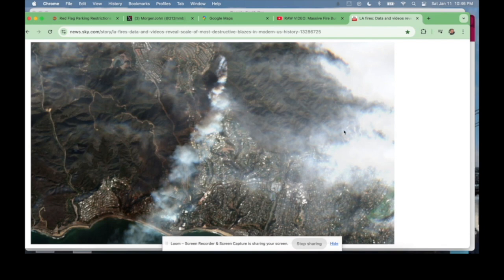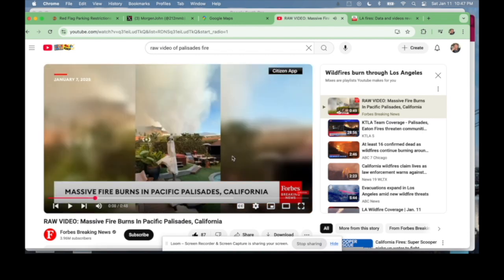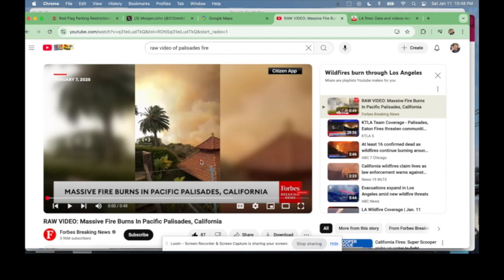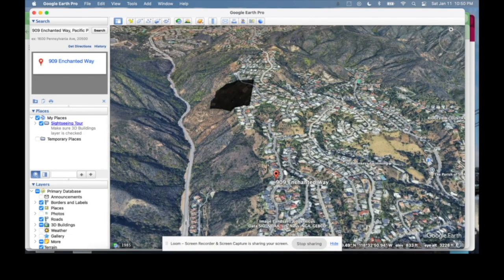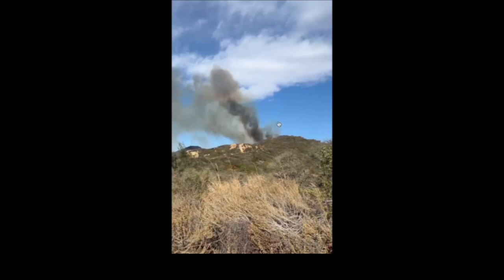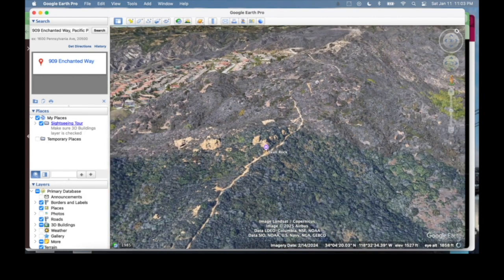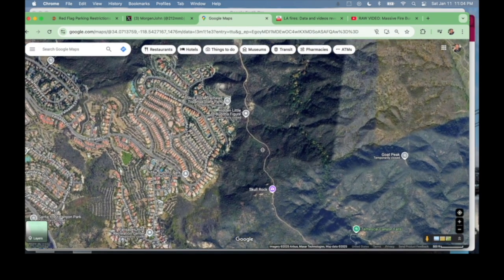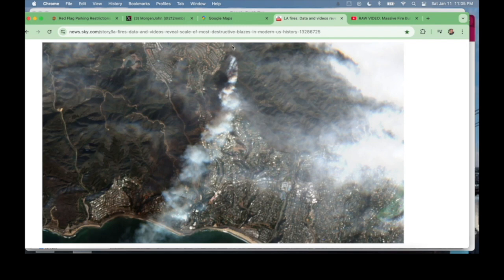Pacific Palisades Fire Origin Jan 7 2025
Geolocated video of footage from the beginning of the 1/7/2025 Pacific Palisades Fire. Factual description of the area where it started with some theory on where the arsonist exited.

Sources:
909 Enchanted Way footage

Benji Oren X page (Hiking videos)
(HE has since deleted 4 videos)